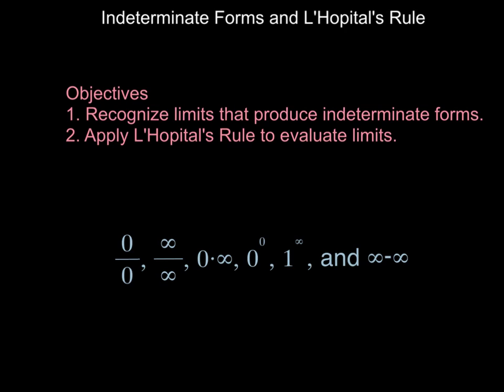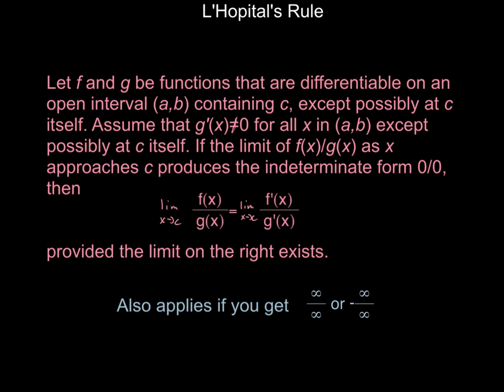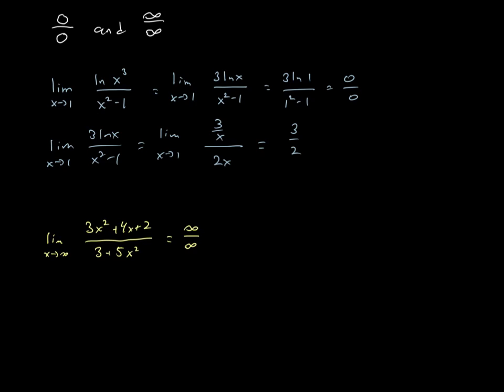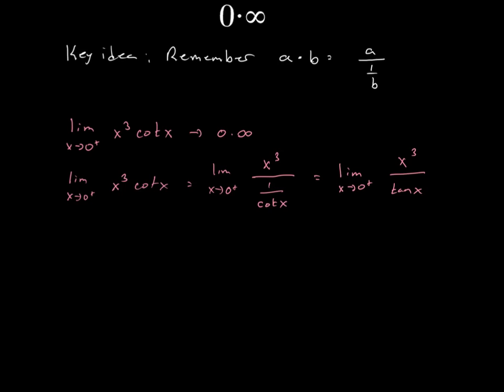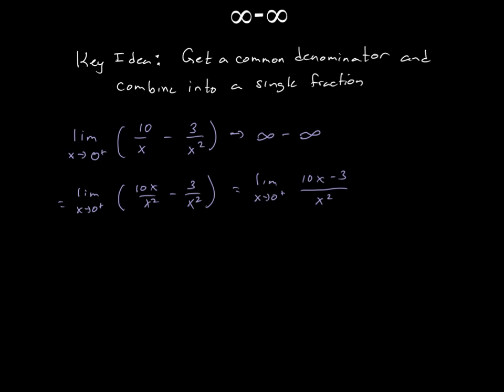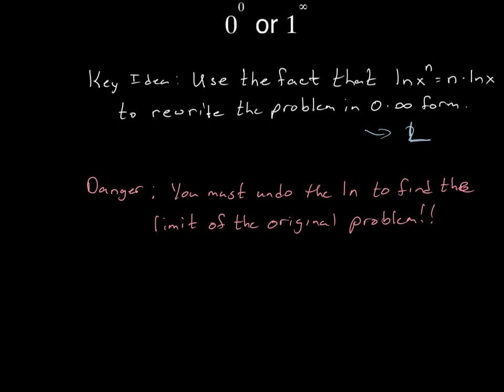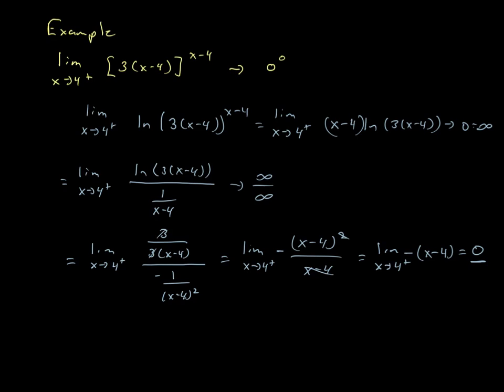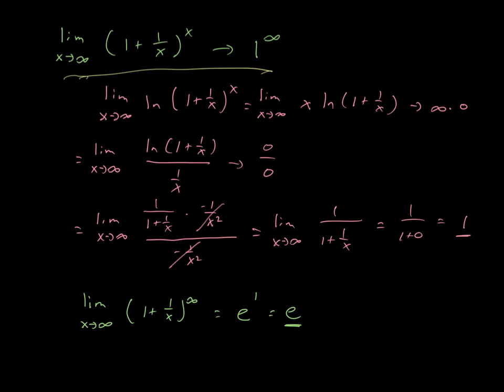AP-BC 8.7 L'Hopitals Rule